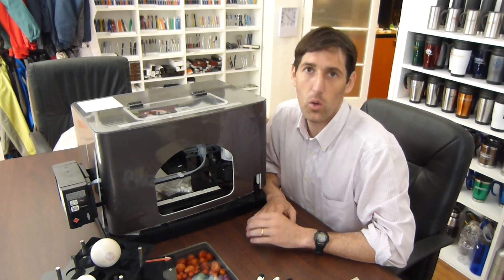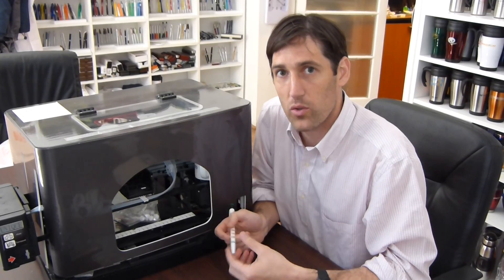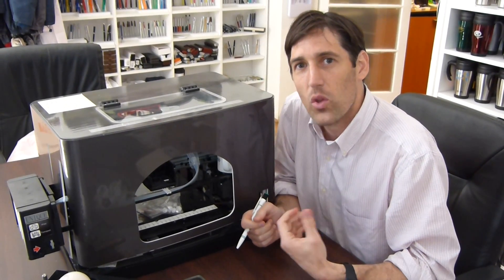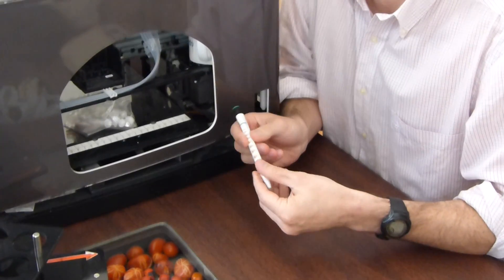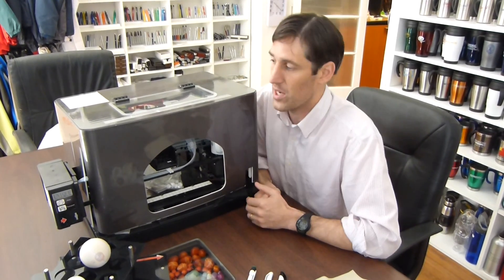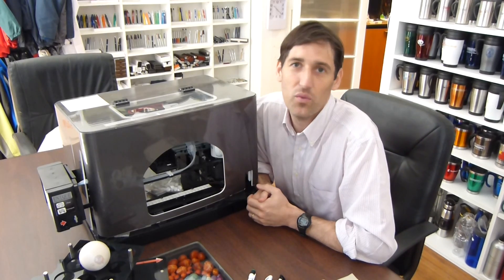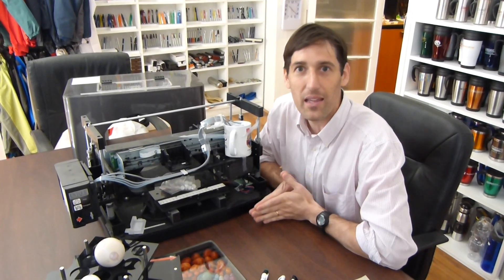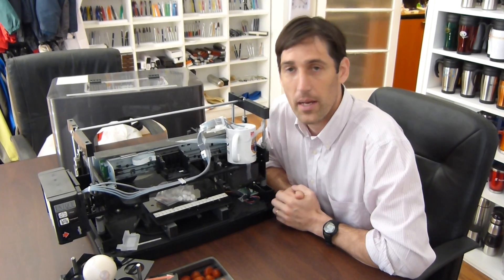Qingdao Unique 3D Printer Customer Review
I am in a journey to find a trustworthy supplier of a 3d printer to imprint logos in pens (plastic and metal), bags (woven and eco materials like TNT), boxes (metal, plastic and wood). So far I am not been succesfull in my journey. I met QUnique in Canton Fair. I bought from them but the 3d printer did not work for 3 main reasons:

- the logo was not fixed to the pens so I could removed it easily with my nail

- the colors are difficult to match, so you try to imprint in orange but the 3d printer do it in purple

- the ink inside the machine was dry after a few days, and QUNIQUE didnt provide any customer service

- there are other big mistakes in the callibration of the machine that I can explain with more details

The bottom line is the this technology is still in beta, and QUNIQUE is a scam company who rip off client after client.

So, my journey is to continue searching for a 3d printer for merchandising products like pens, ecobags, boxes, balls, etc. If you are interested to find a 3d printer supplier, let me know in the link below, so I can share my results.

PLEASE BEWARE OF THIS COMPANY!

Help me in my journey to find the RIGHT supplier of a 3D Printer in this REVIEW site in progress: